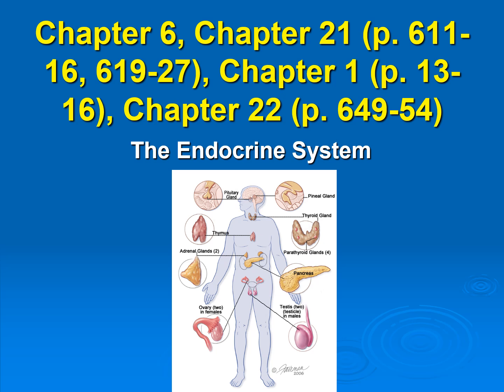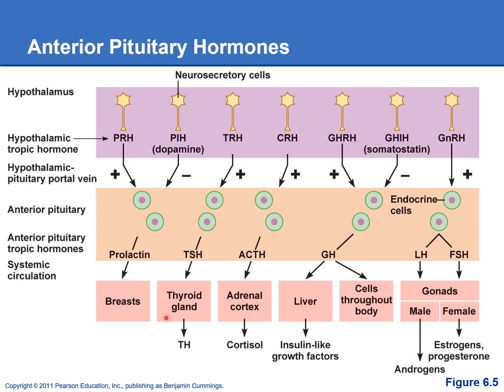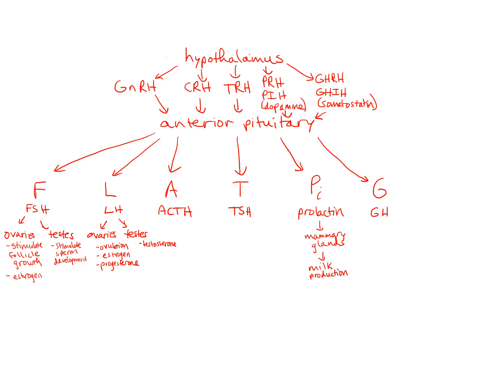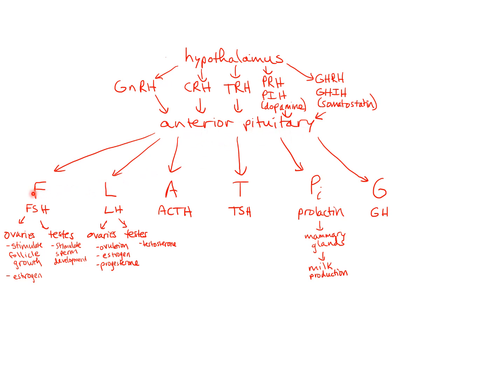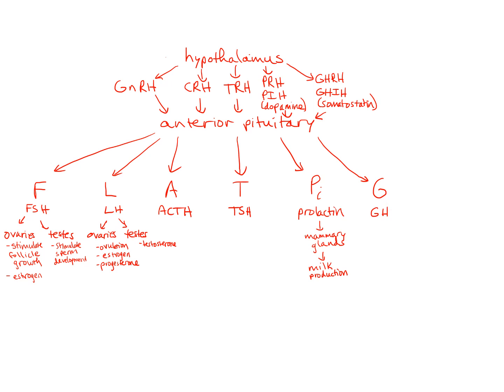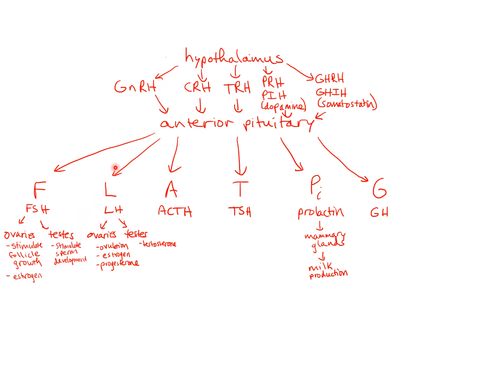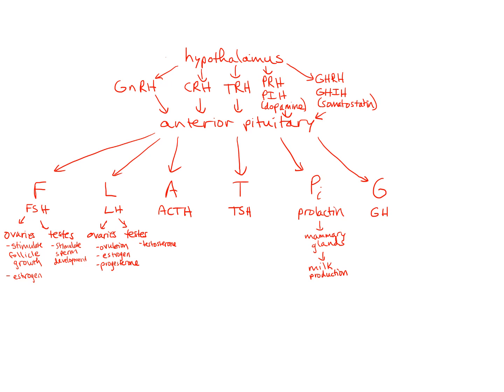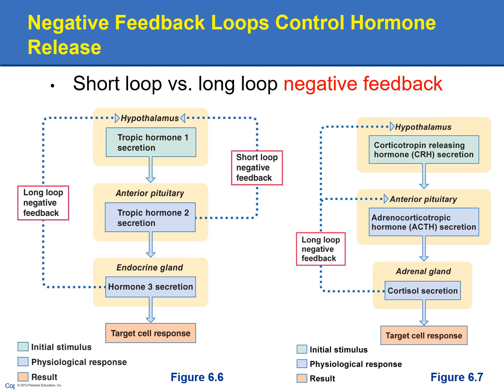2420 Ch6 Anterior Pituitary Hormones Audio